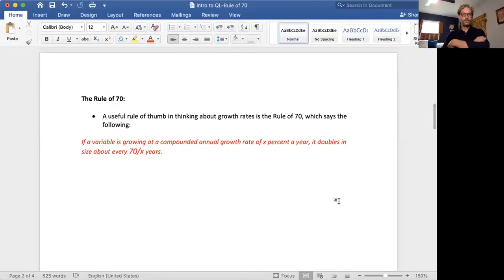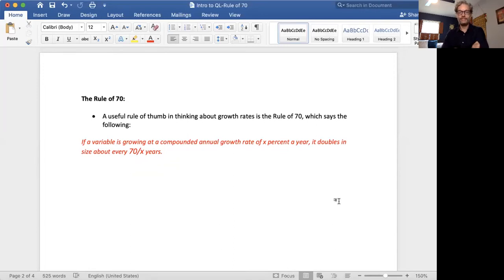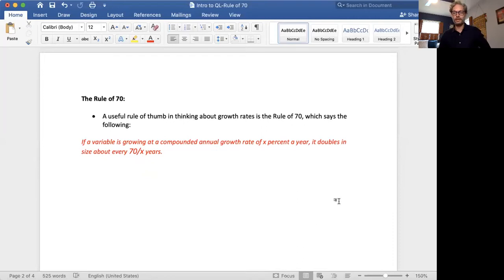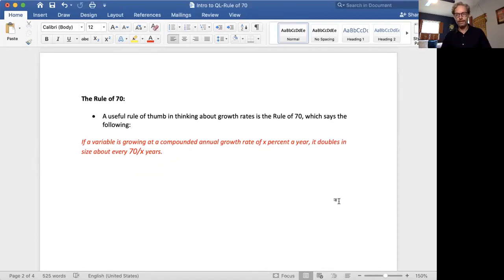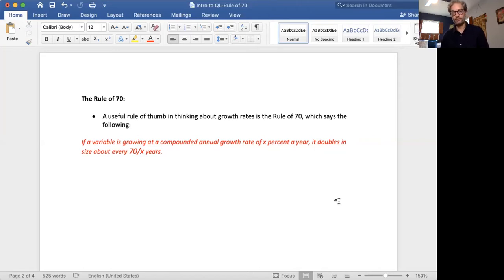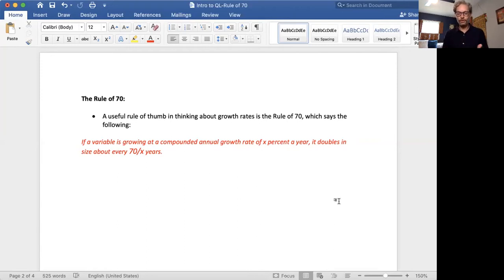Day 9: QR video #2: Letter to My Son: Compounding and the Rule of 70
In this second quantitative reasoning video associated with Letter to My Son, we review the concepts of compounding and the Rule of 70, and discuss their importance in understanding change over time and inequality.